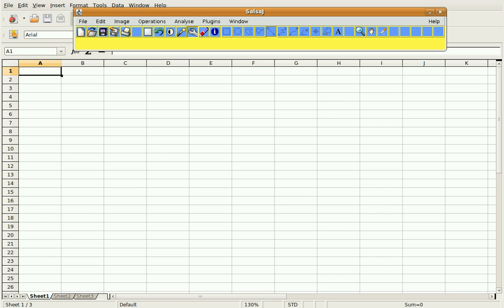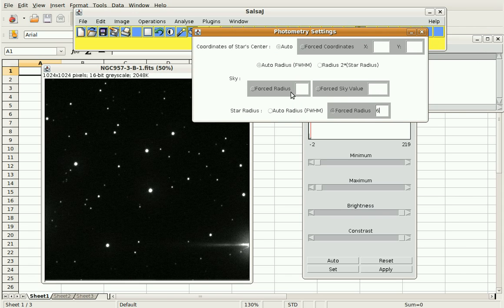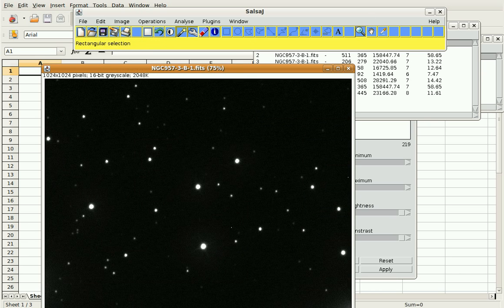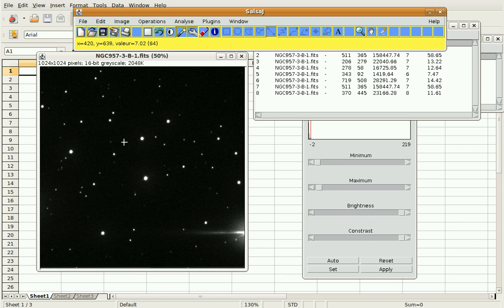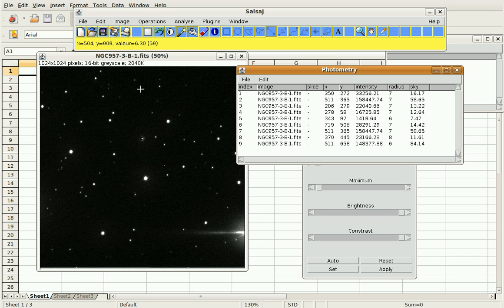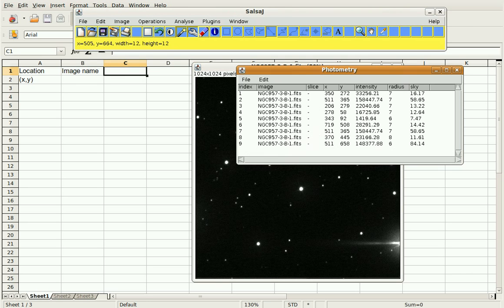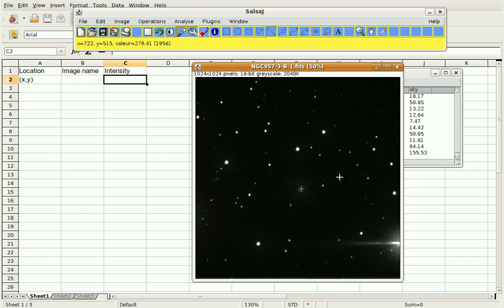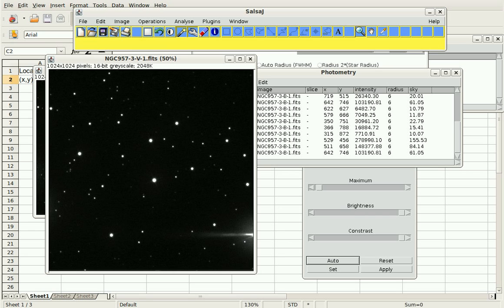How to do photometry with salsaj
How to use SalsaJ to do photometry.